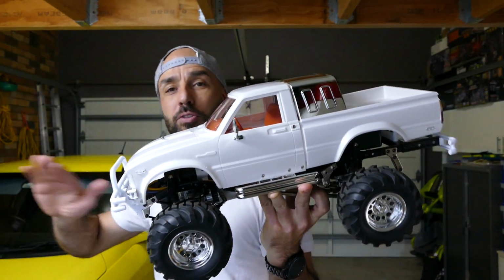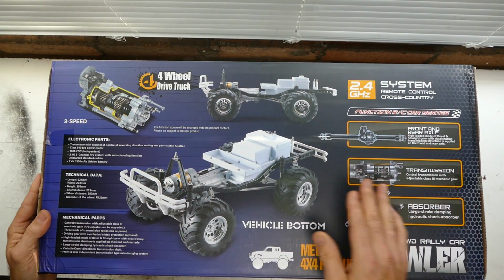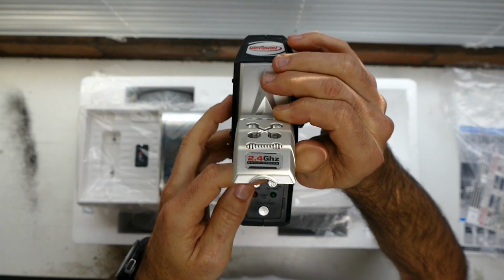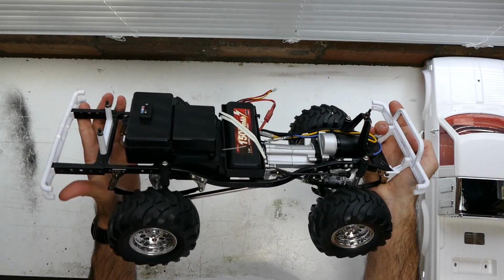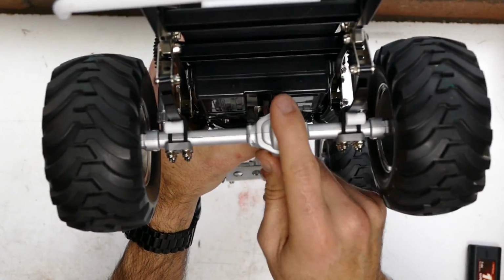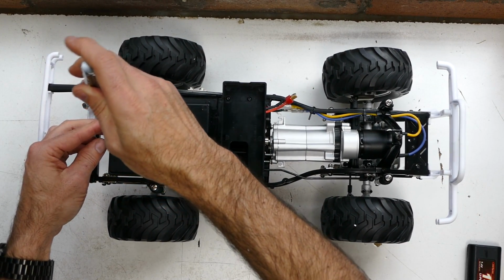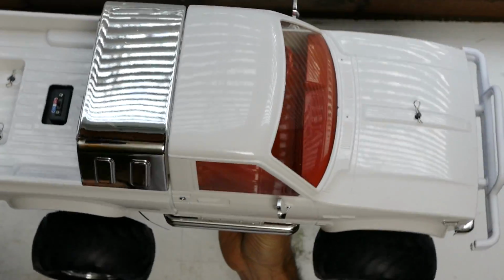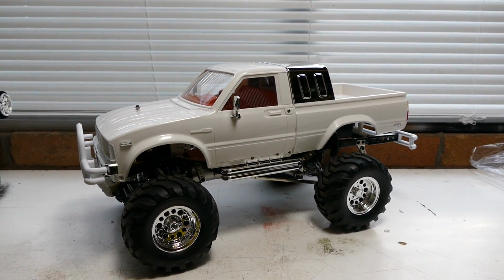HG P407 1/10 Metal 4X4 Scale Pick Up Crawler - TAMIYA BRUISER CLONE?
Well this is something pretty interesting. No guessing for what it looks like.

There will be more videos coming up.